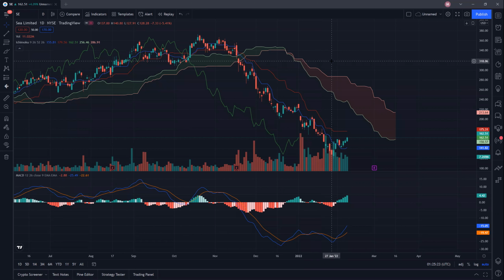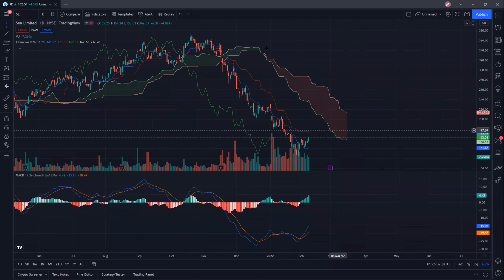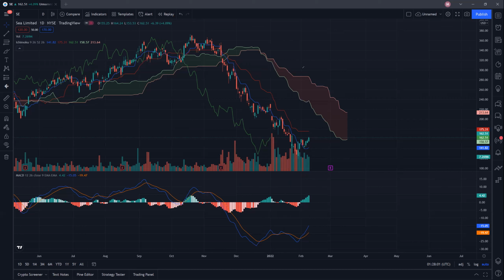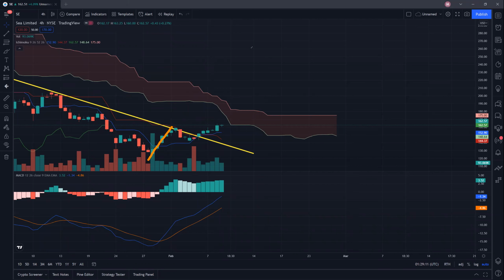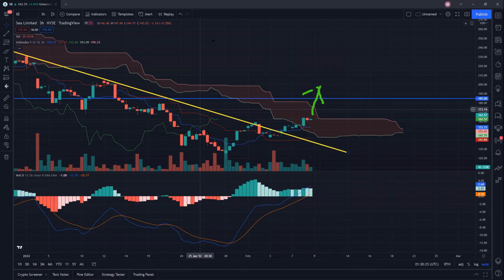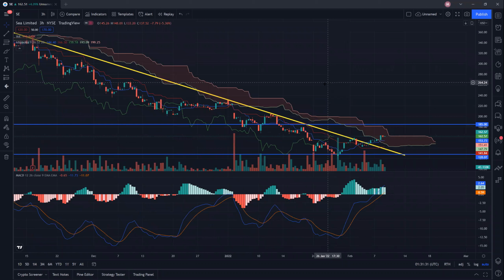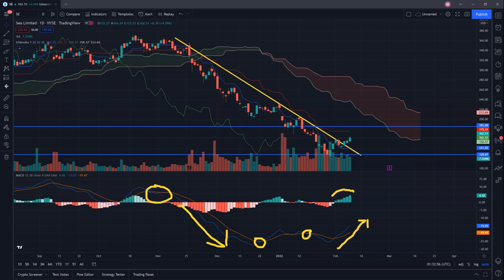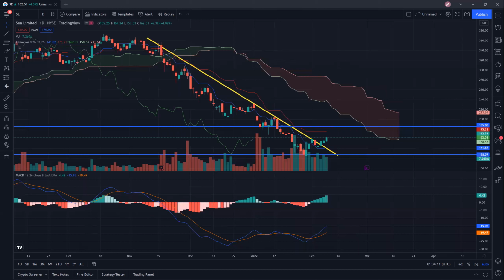Sea Limited ($SE) Are buyers back?│Technical Analysis using Market Manipulation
What's your thoughts on the $SE?